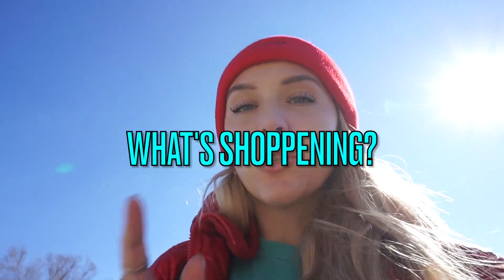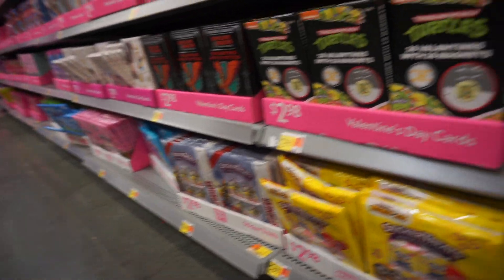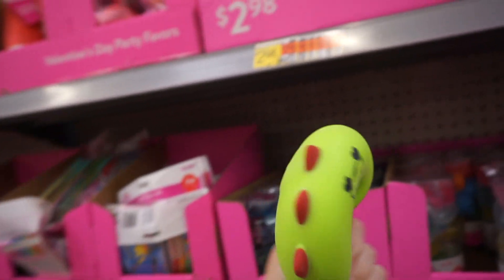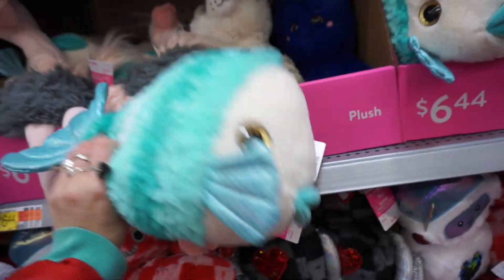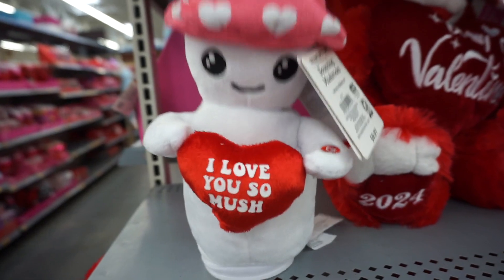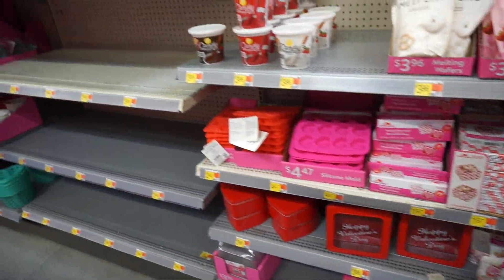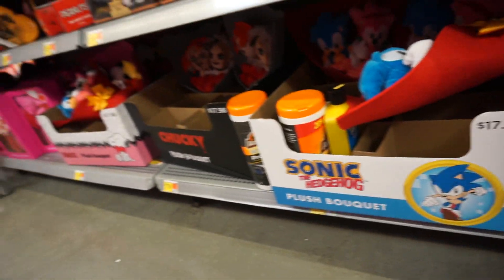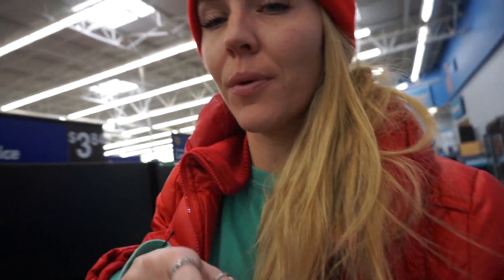Valentine's Day 2024 at Walmart: Decor, Accessories, Gifts and more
What's Shoppening? In this shopping vlog I'll feature Valentine's Day accessories, home decor items, cards, candies, plush toys, baking products and various gifts for V-Day 2024 that I found at Walmart.

NB: These shopping Vlogs are intended for parents to get familiar with the new products for their families as well as home, clothes, accessories, skin care and a lot more...